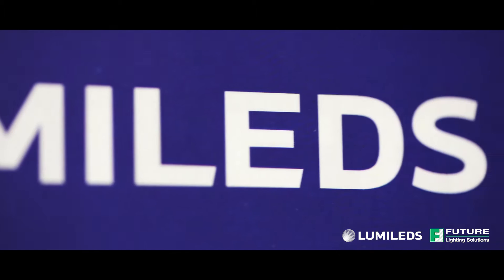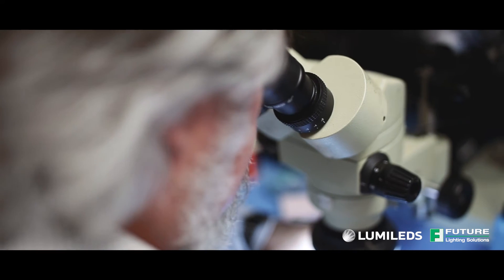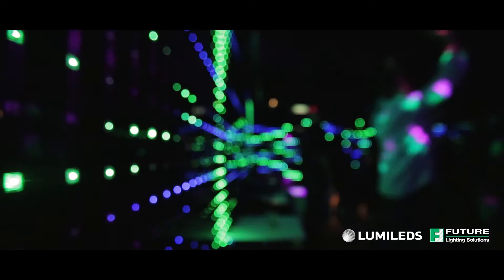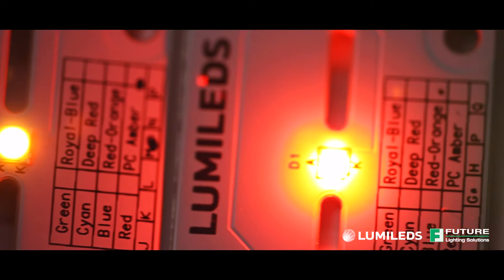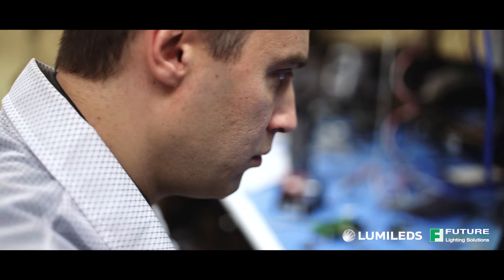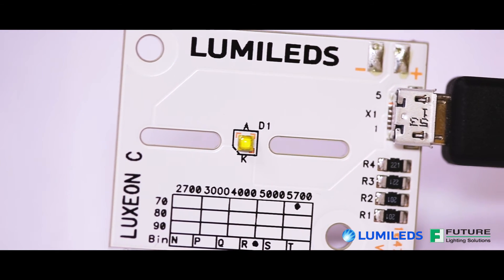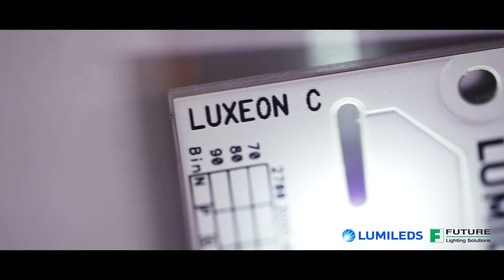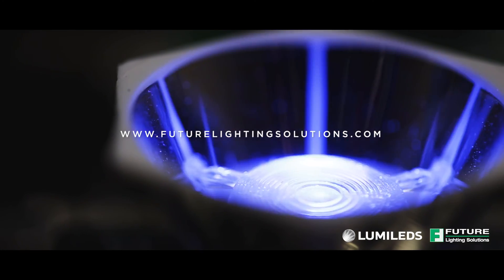LUMILEDS' LUXEON C High Power LED Emitters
LUMILEDS LUXEON C High Power LED Emitters. LED Emitters' Lighting Solutions.